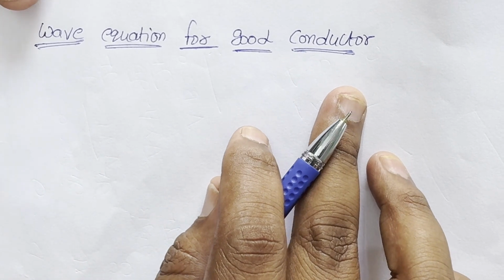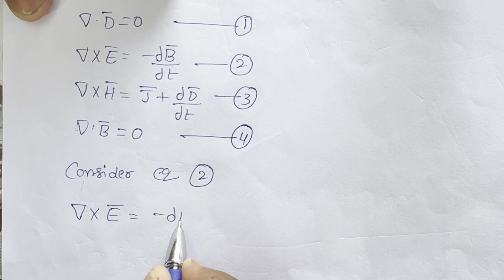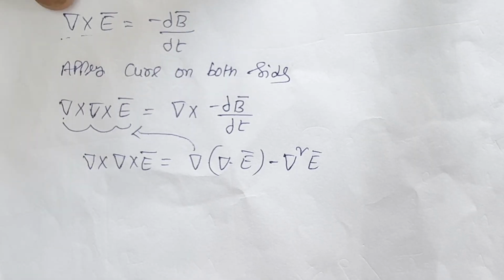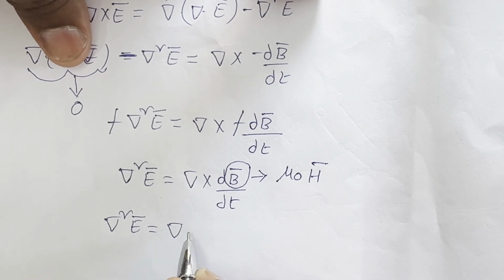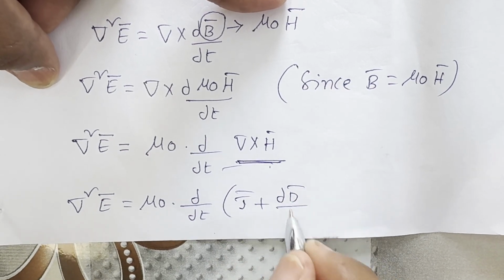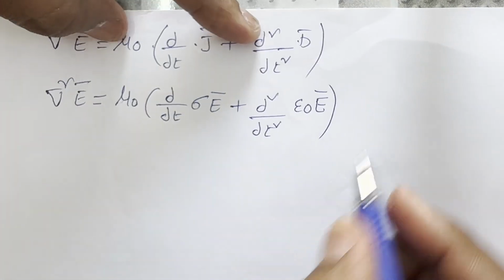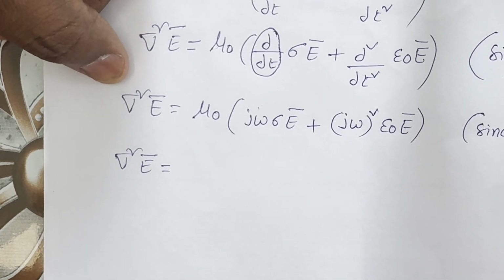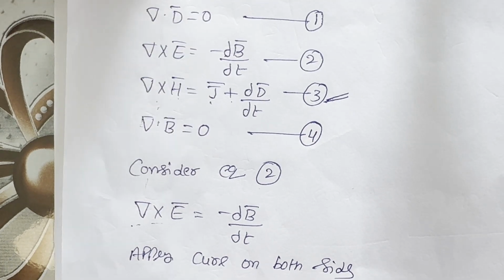WAVE EQUATION FOR GOOD CONDUCTOR-EMWTL-UNIT -III(EM WAVE CHARACTERISTICS)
What is the wave equation for a conductor
What is wave propagation in a conductor
In the case of a conductor, what will the wave equation be
What is the equation that describes the wave for a conductor
Assuming a conductor, what is the wave equation
What is a conductor's wave equation